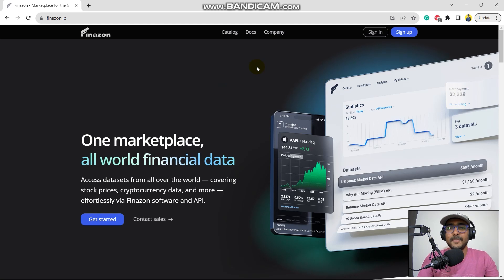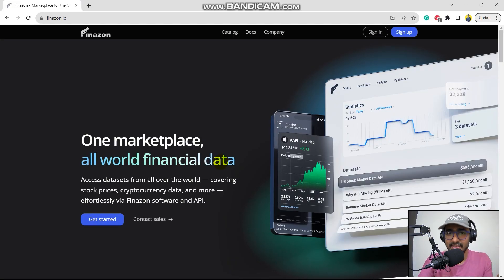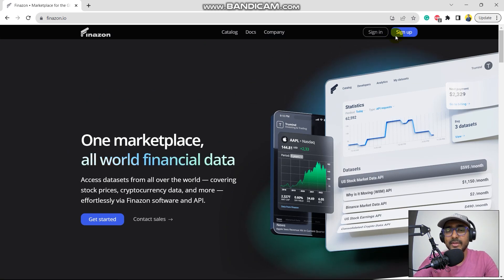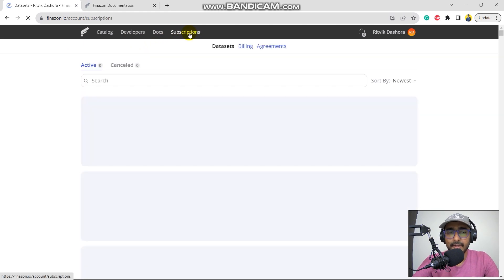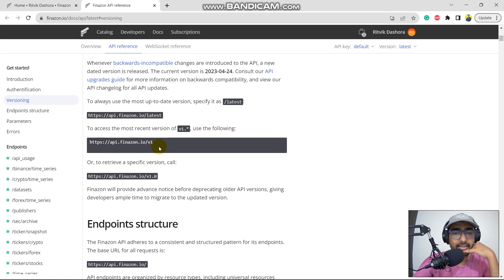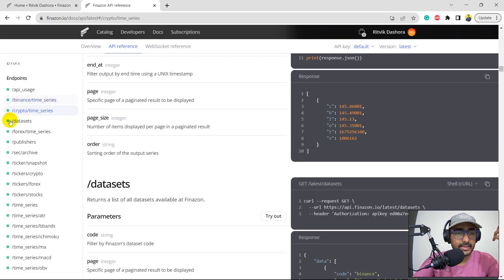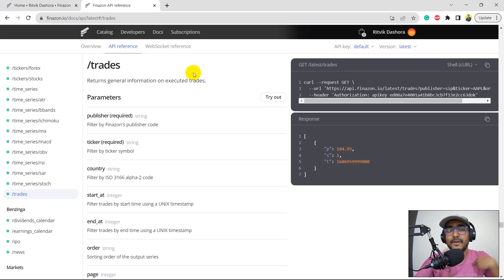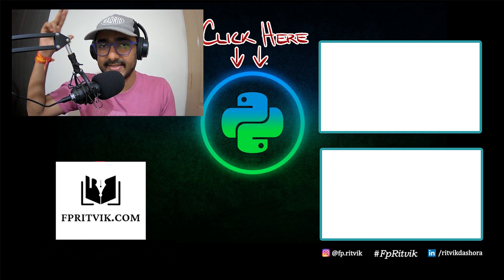Is Finazon a GAME CHANGER❓Exploring Finazon Financial Data APIs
In this video, I explored Finazon platform which is a Financial Data API provider.

As per Finazon's website: "Finazon is a comprehensive financial data marketplace that enables developers to effortlessly integrate a wide variety of global datasets, including stocks, ETFs, cryptocurrencies, and more, all with fully customizable parameters."

⌚ TimeStamps:
Introduction (0:00)
Exploring Finazon Platform (1:47)
How to get API Key (2:48)
Finazon API Documentation (4:10)
Outro (9:28)